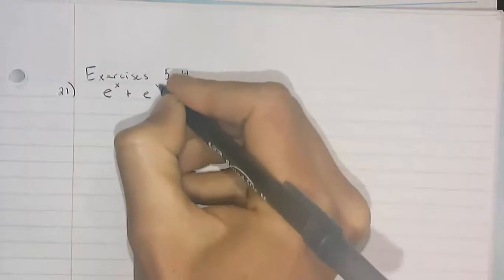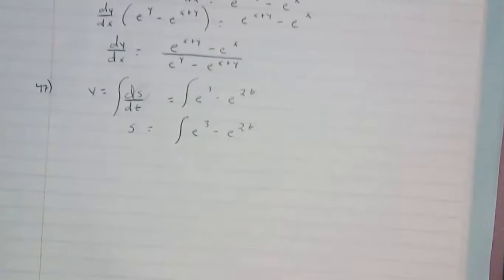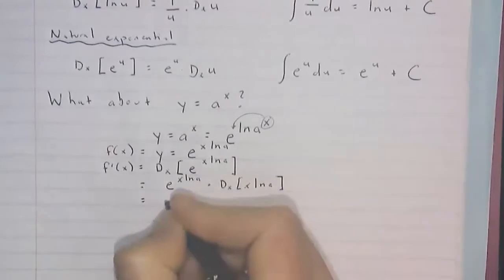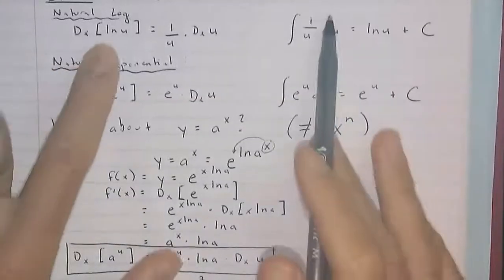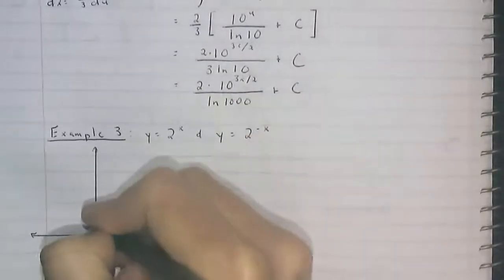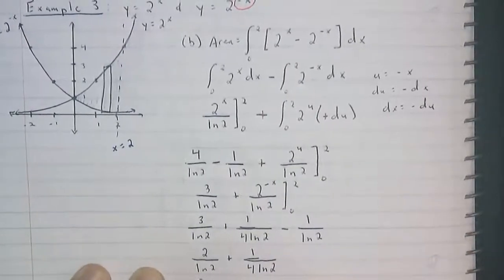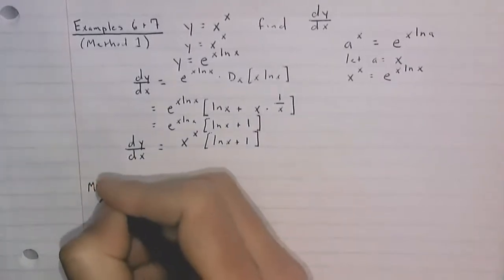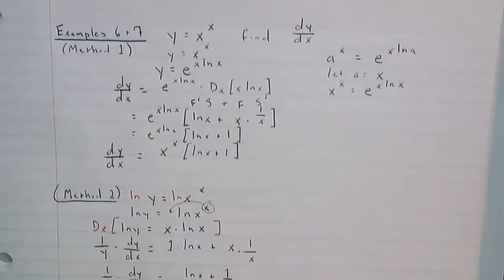5.5 Other Exponential Functions